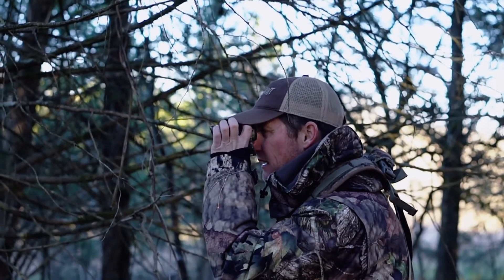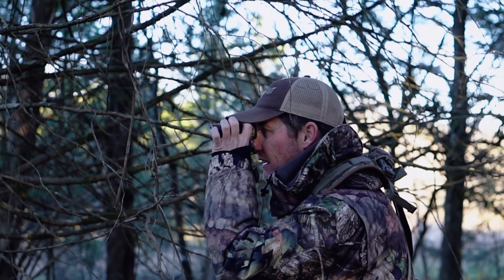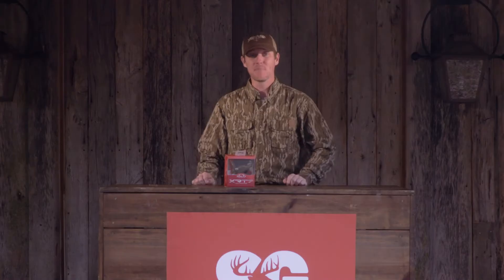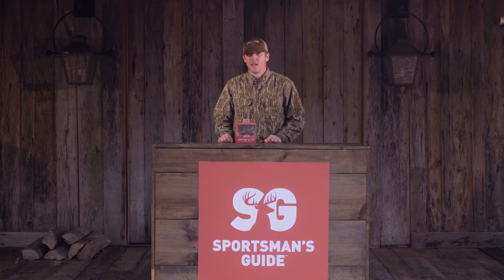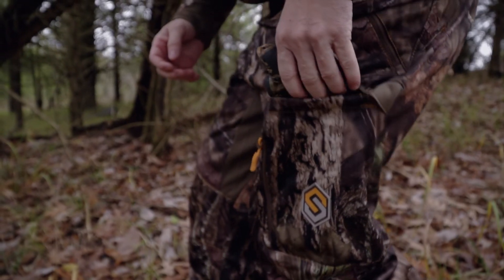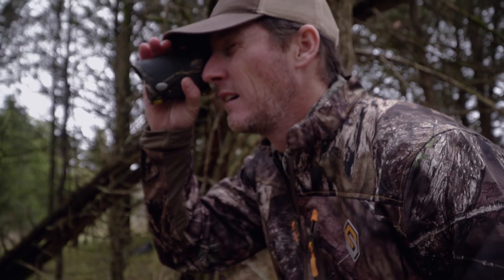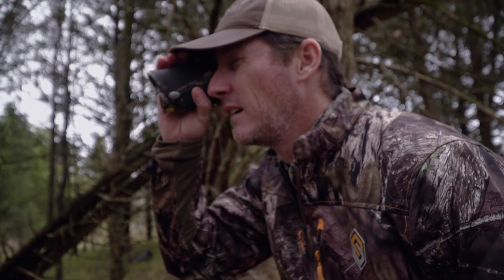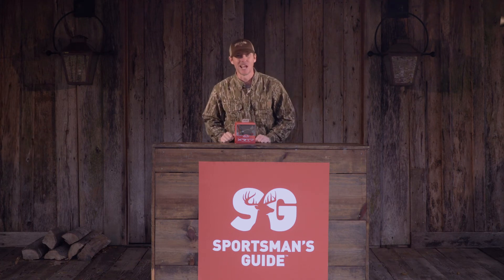Halo Optics XRT 750 Yard Laser Rangefinder Product Review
David Ellis reviews the Halo XRT 750 Yard Laser Rangefinder available at Sportsman's Guide.